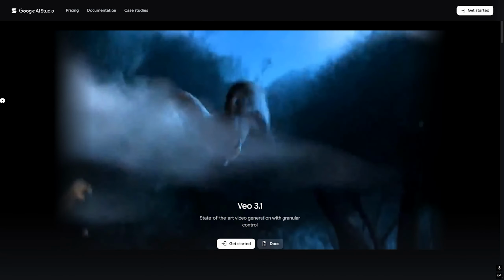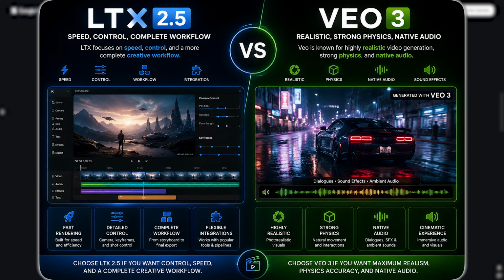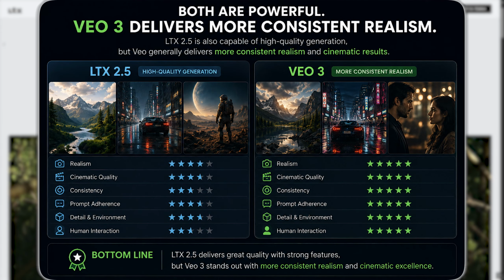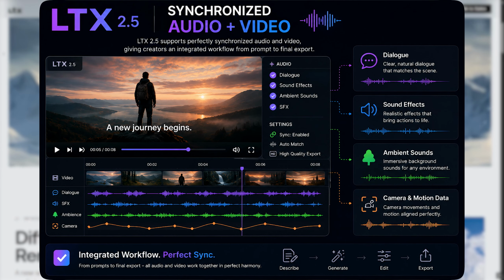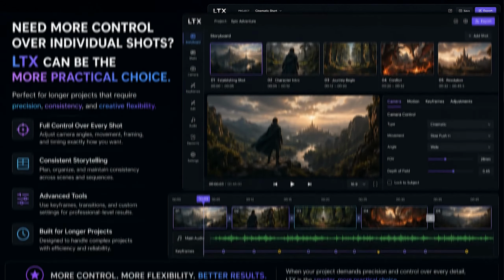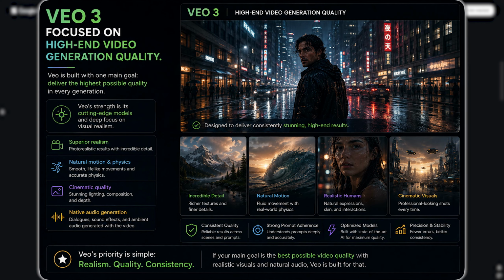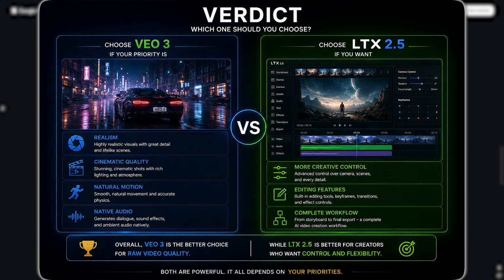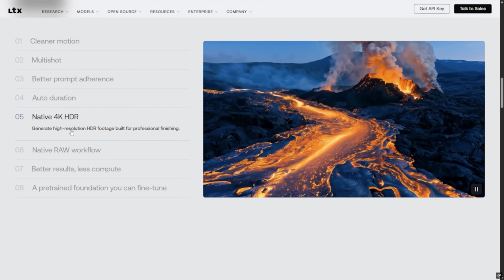LTX 2.5 vs Veo 3 | Which AI Video Generator Is Better?